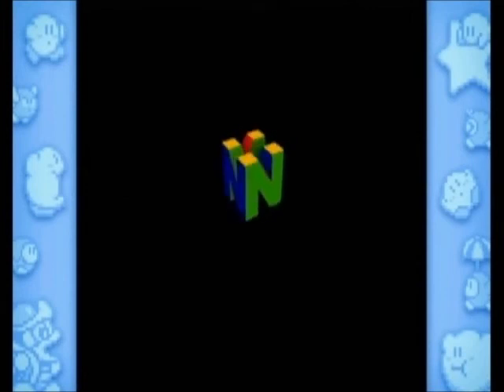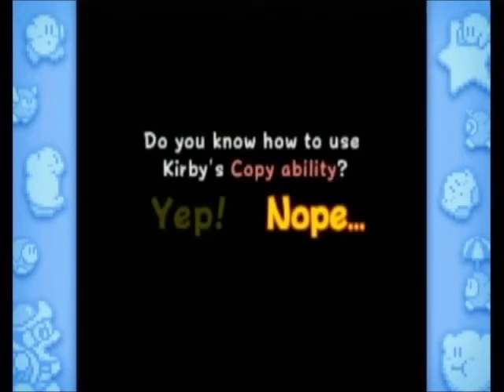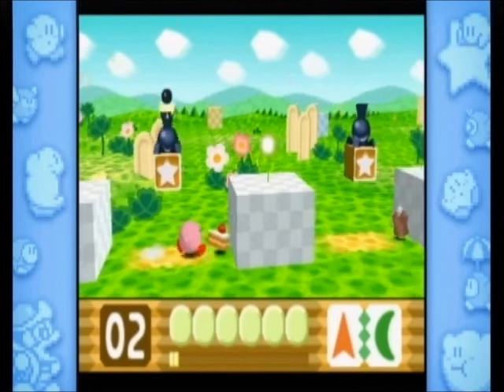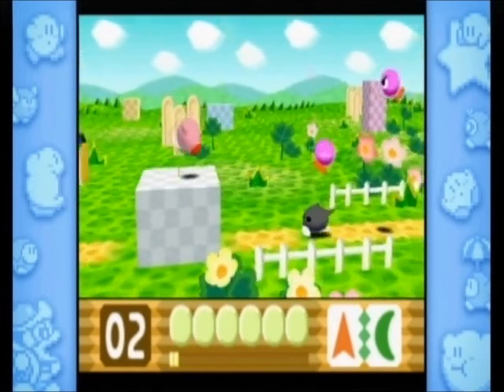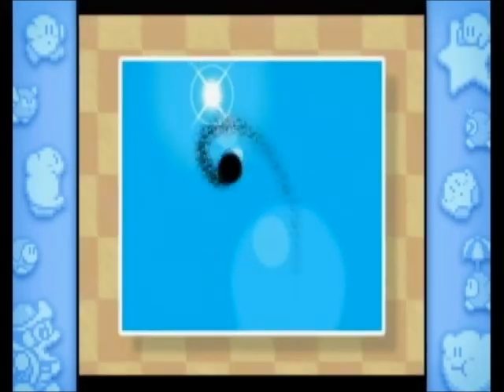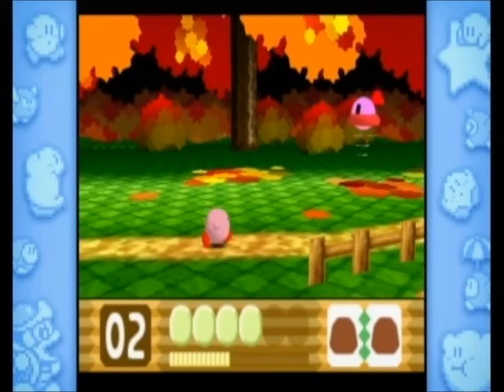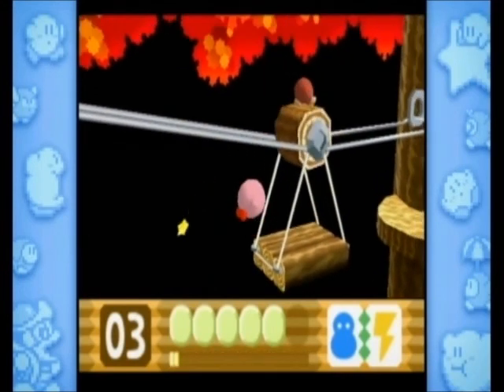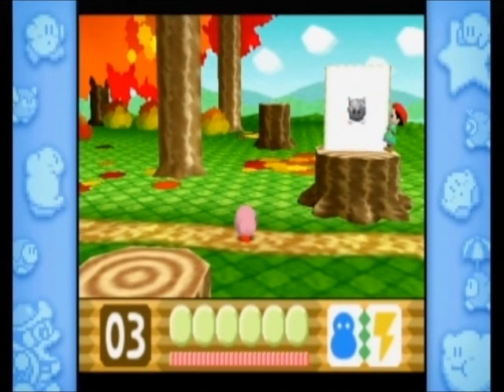Let's Play Kirby 64: Part 1: Late Present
Merry Christmas, comrades.  Never mind that the present's a day late.  Hm...  What's on December 26...?  Happy Kwanzaa, Boxing Day, Day of Good Will, Family Day, Solomon Islands Thanksgiving, Slovenian Independence and Unity Day, Mauro Hamza Day, Mummer's Day, St. Stephen's Day, Bulgarian Father's Day, Junkanoo, and Wren Day.  Oh, and happy birthday to anyone who was born on December 26.